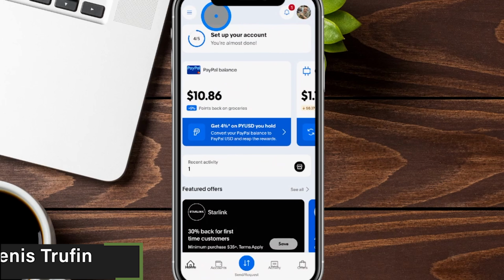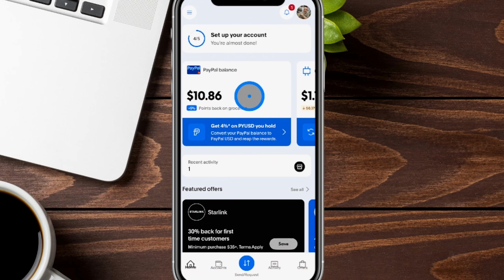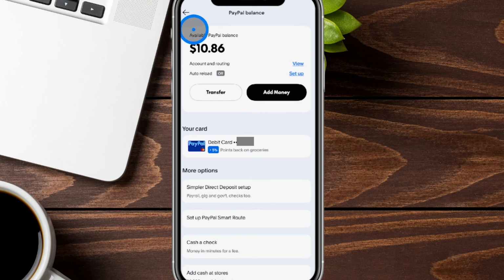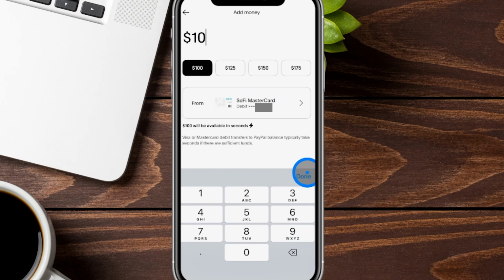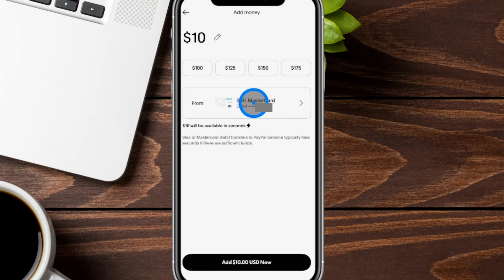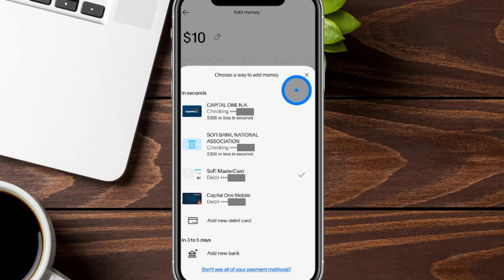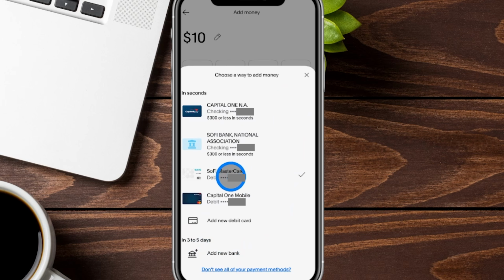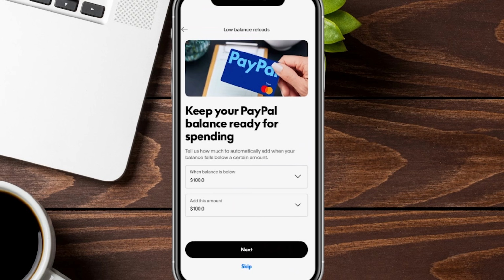How to Deposit on PayPal (2026) | Add Money